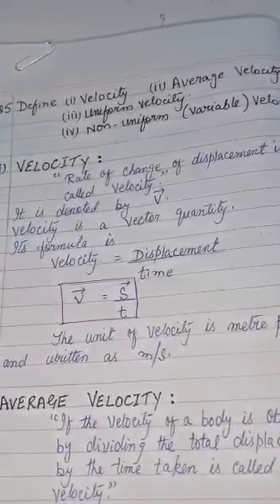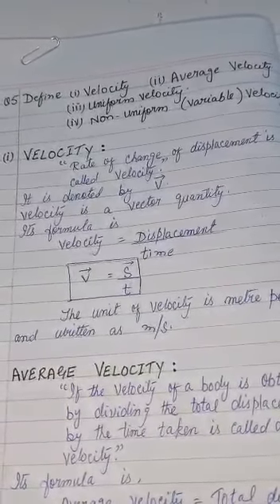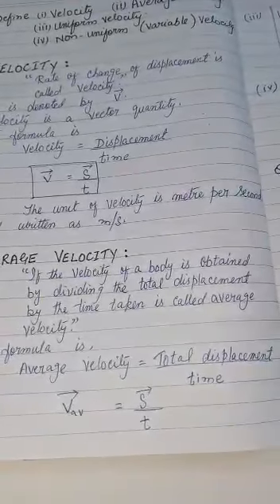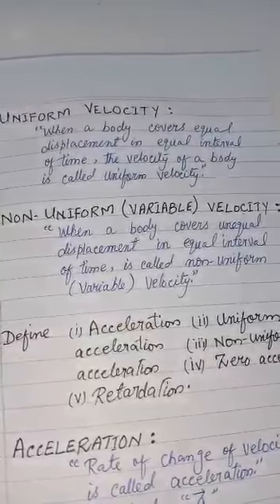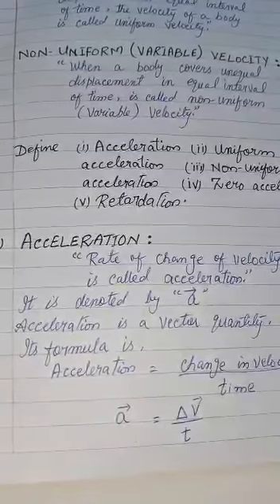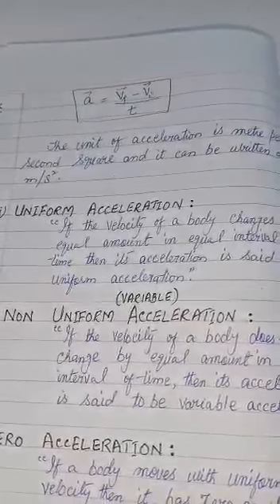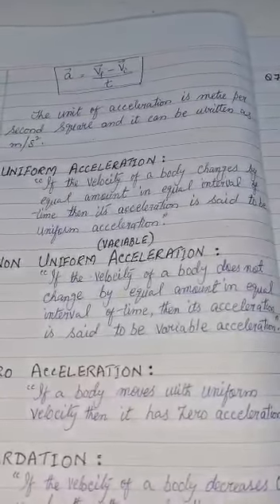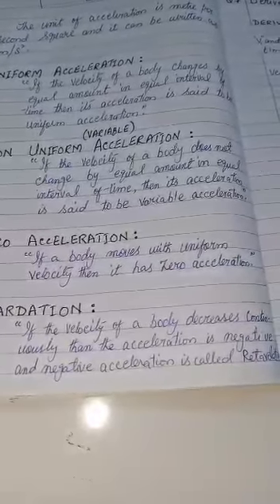Class: X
Subject: Physics  Chapter# 3 Exercise
Date:21/7/20